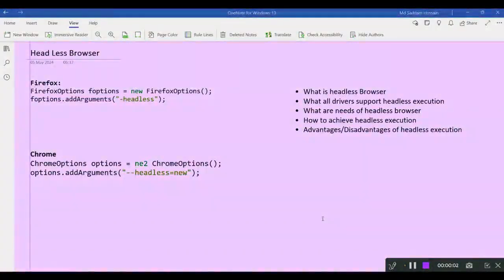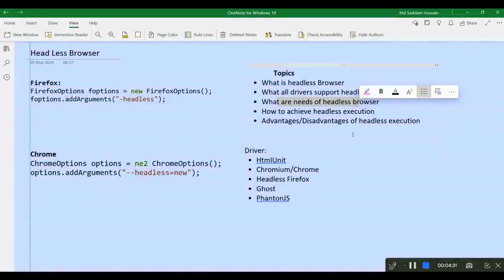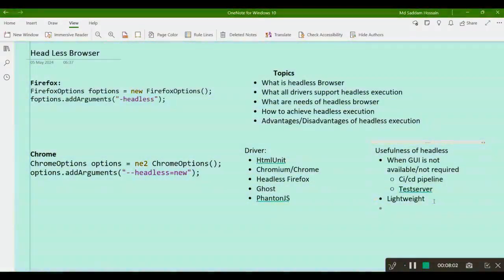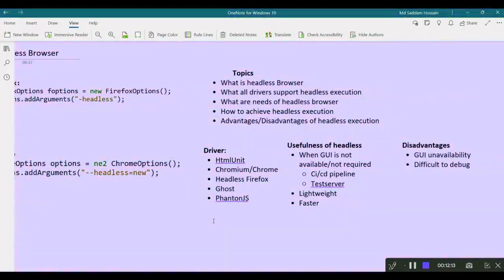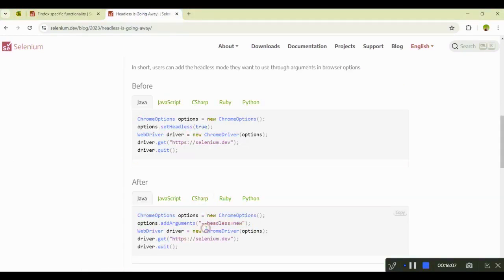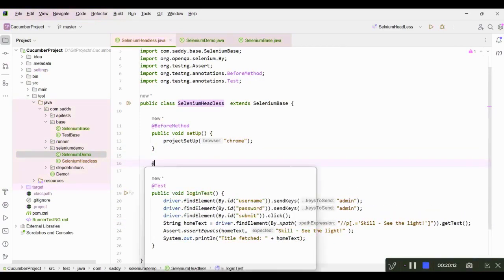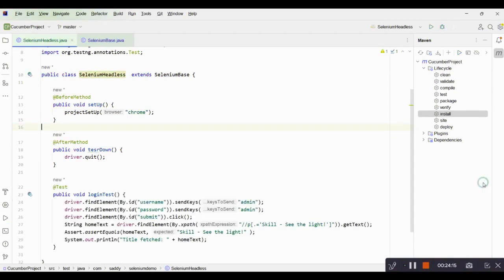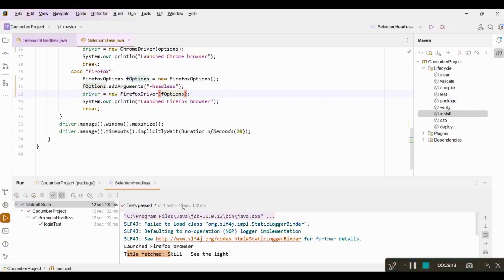Headless Browser in Selenium | Run test in Headless Mode in Selenium 4.8.0+ | Chrome and Selenium.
• What is headless Browser
 • What all drivers support headless execution
 • What are needs of headless browser
 • How to achieve headless execution
 • Advantages/Disadvantages of headless execution